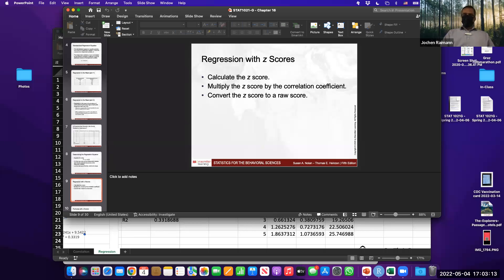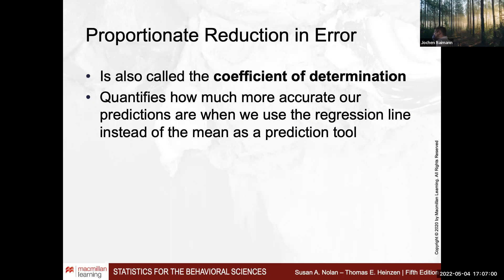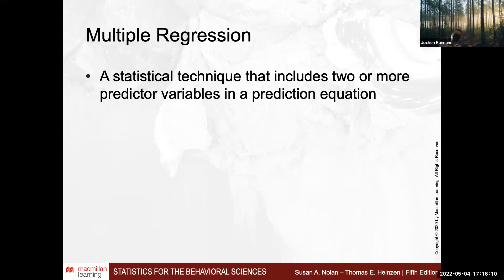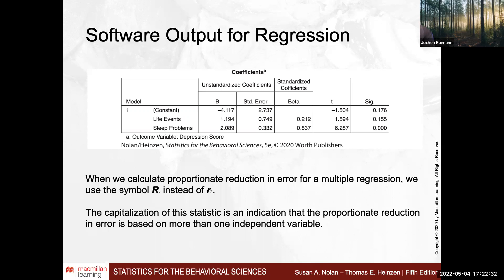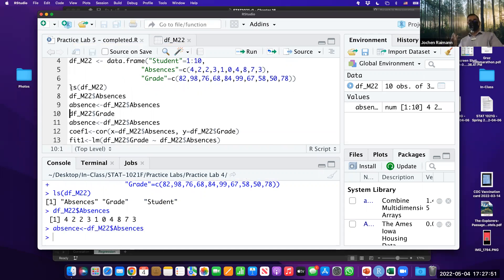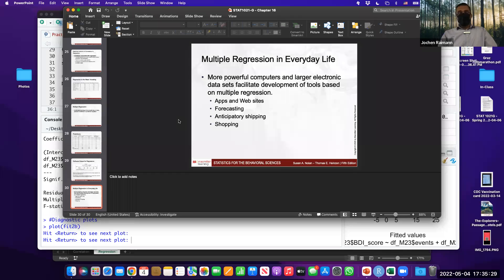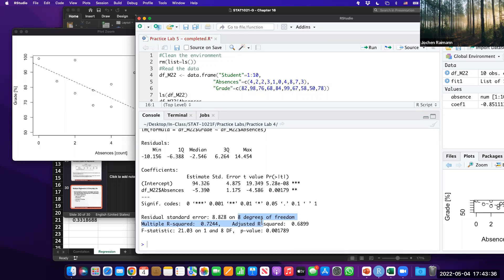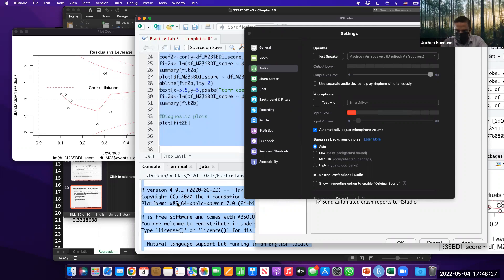STAT1021F Spring 2022 Module 22